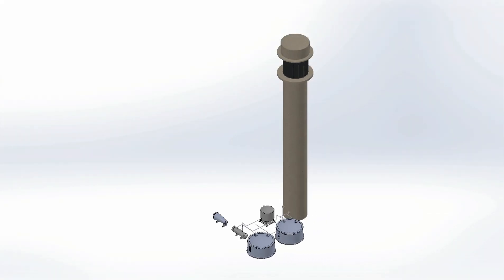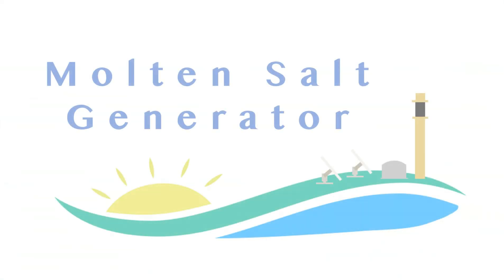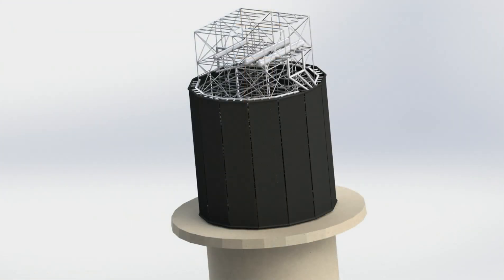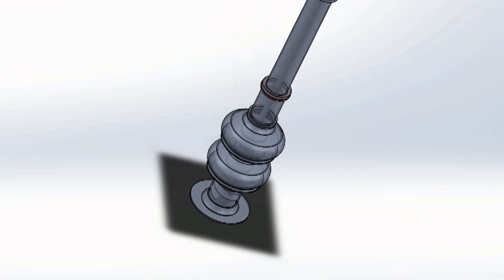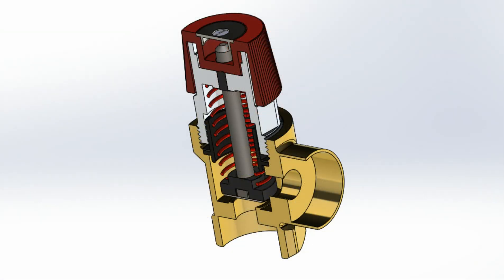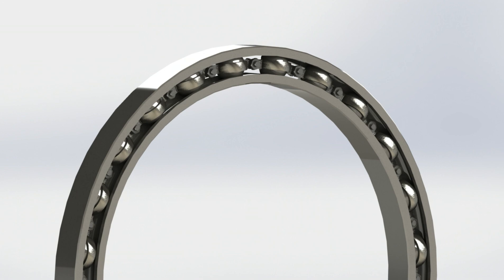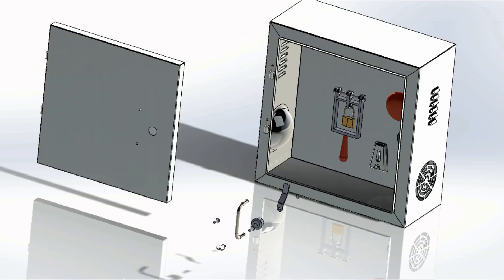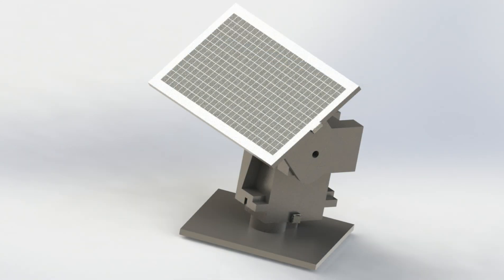APSC 171 SolidWorks Design Project 2018 one of Top teams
APSC 171, SolidWorks project, UBC Okanagan, Dr. Ray Taheri